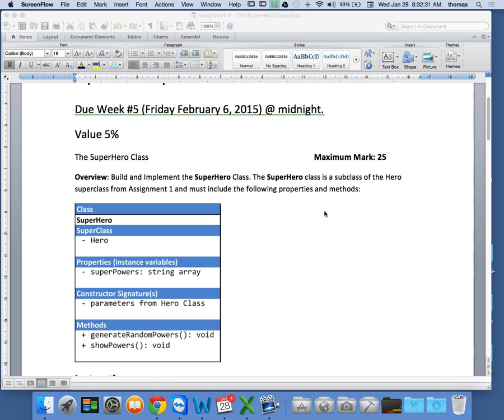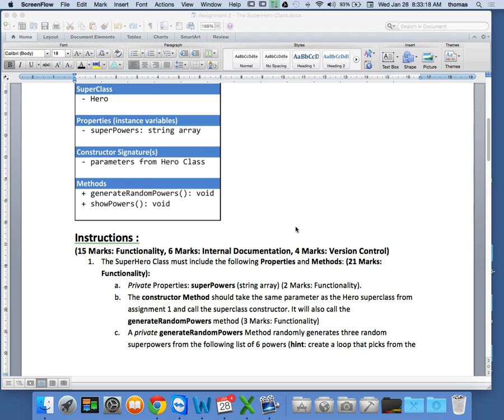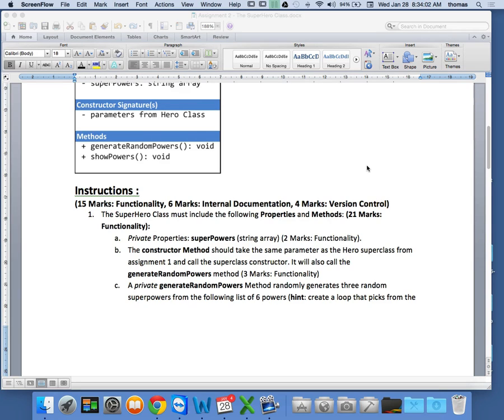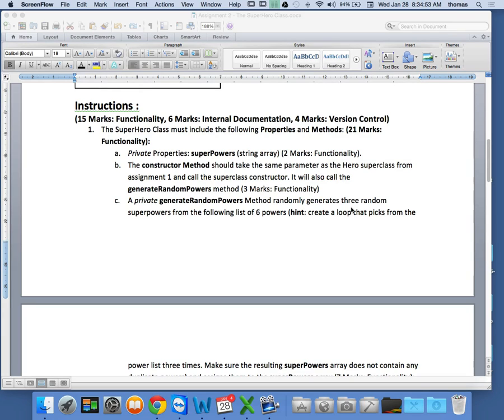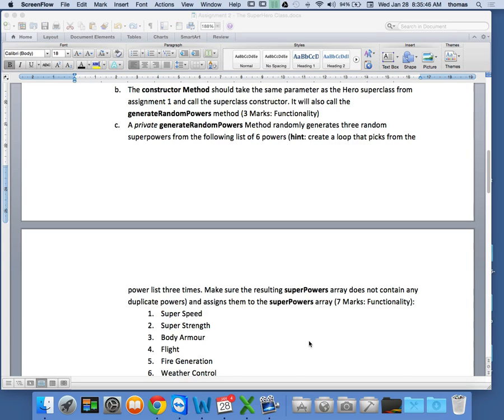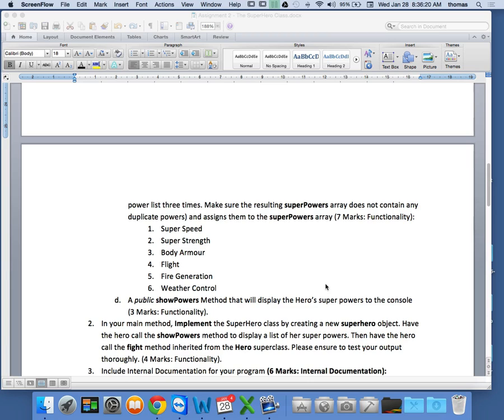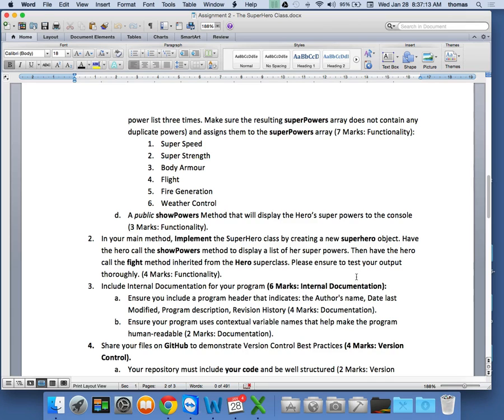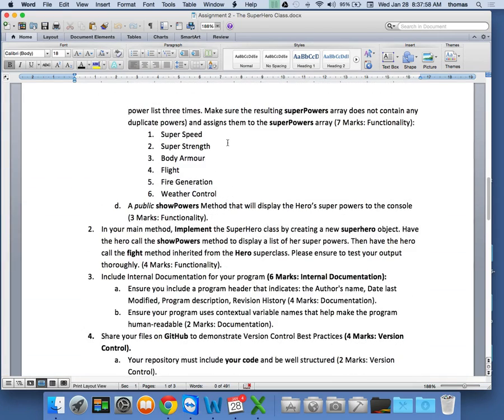COMP123 - Lesson 4 - Part 4